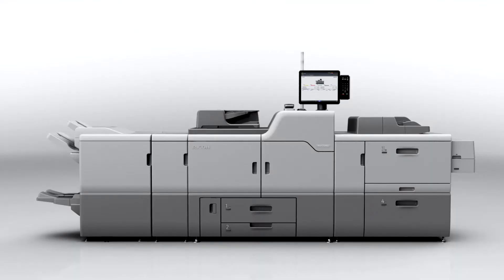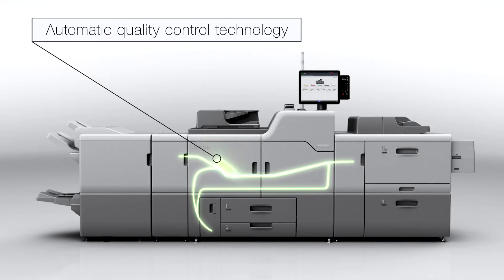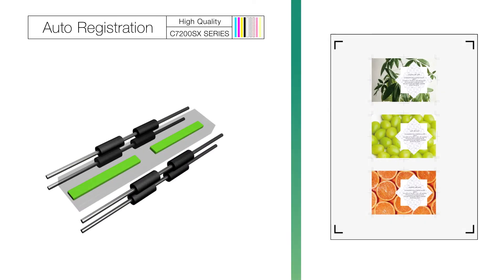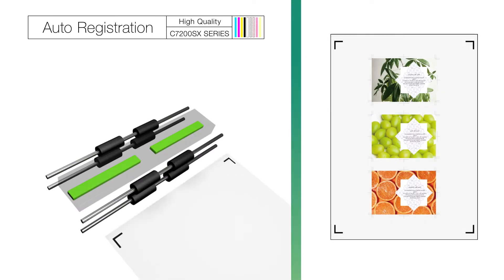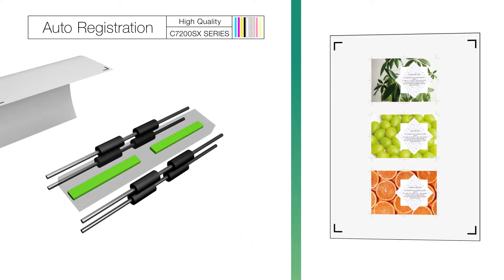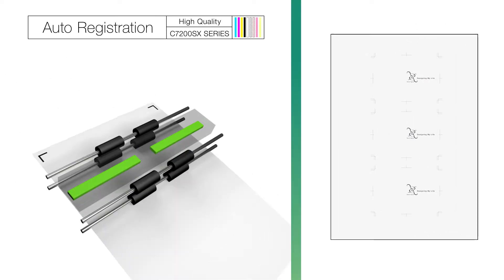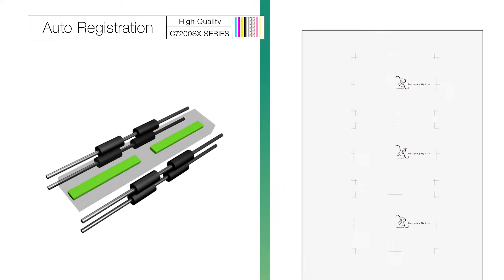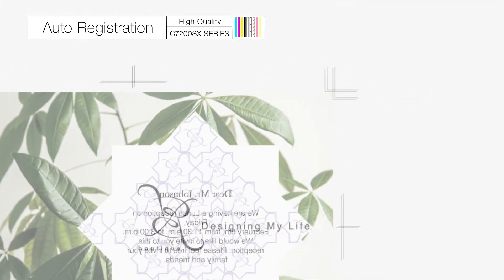The Pro™ C7200 series of digital sheet fed colour presses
The Pro™ C7200 series of digital sheet fed colour presses for graphic arts and enterprise print applications

To find out how you can achieve growth through workstyle innovation, please